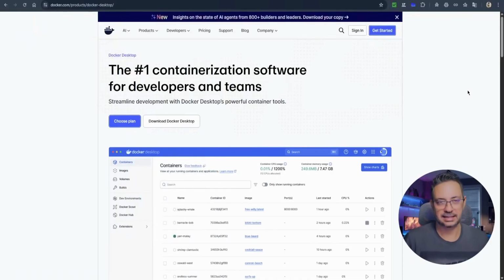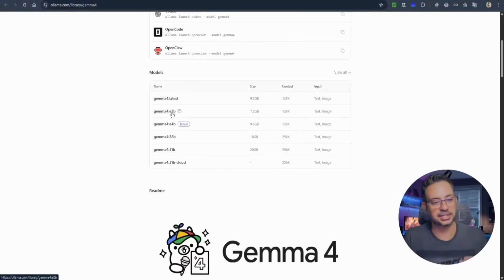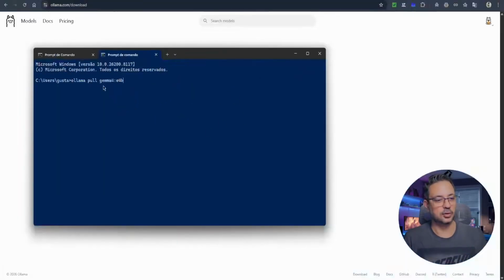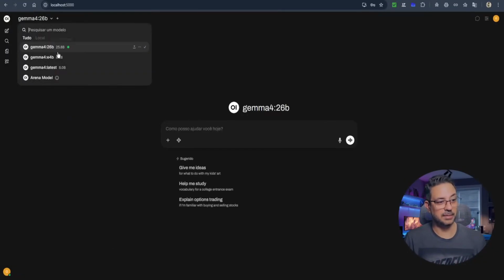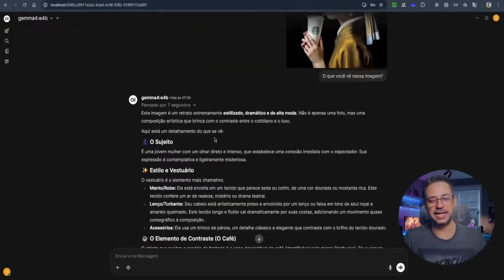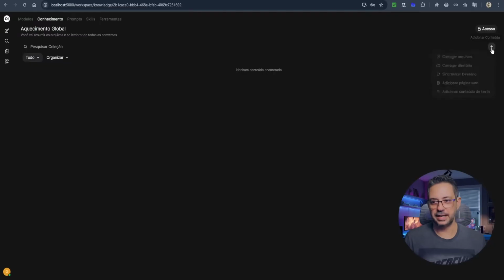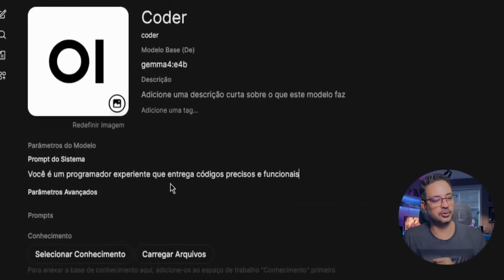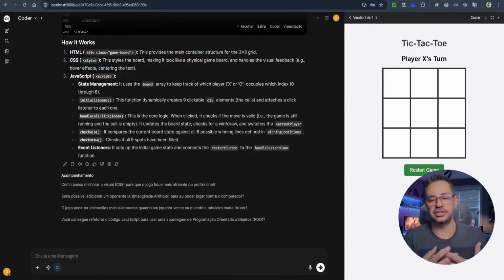Gemma 4: The Ultimate Guide to Running Locally with a Free ChatGPT-Style Interface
Ready to level up your AI game? Discover how to run Google’s Gemma 4 locally with a slick, ChatGPT-style interface—no cloud, no cost! We’ll walk you through setting up OpenWebUI, installing models, uploading files, and even creating custom personas. Don’t miss out on these cool tricks!

0:00 - Introducing Gemma 4 and Its Potential
0:29 - Sponsorship Segment
2:10 - Overview of Gemma 4 and OpenWebUI
2:24 - Installing Docker and OpenWebUI
3:28 - Setting Up Ollama and AI Models
5:23 - Exploring OpenWebUI Features
8:03 - Using Knowledge Bases in OpenWebUI
9:14 - Creating Personas and Final Thoughts